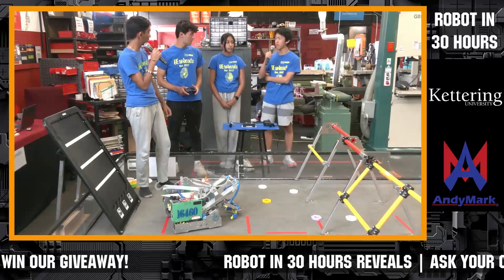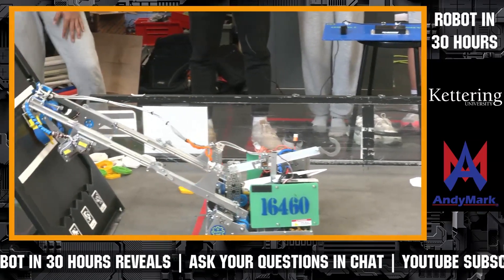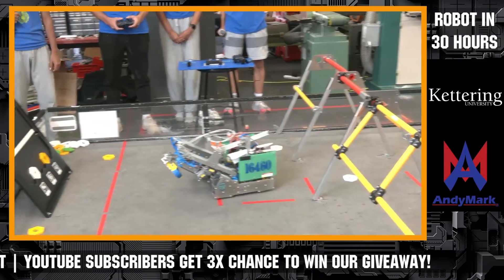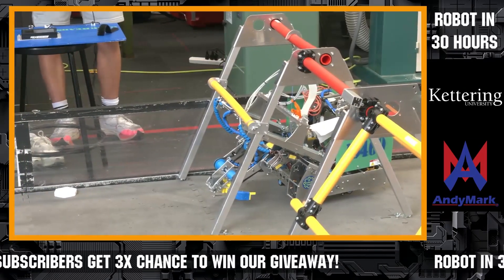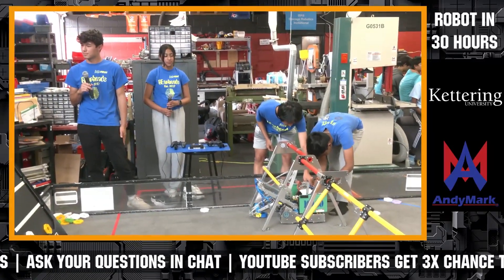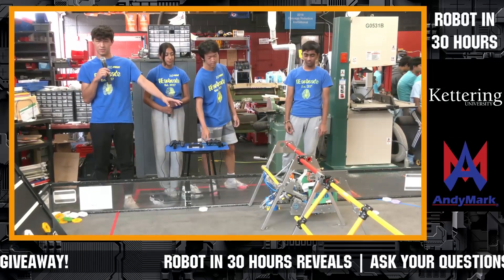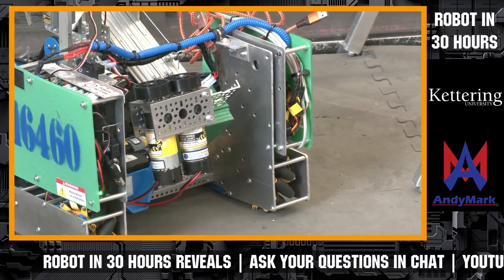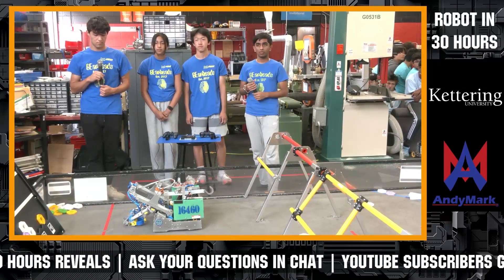16460 GEarheads Robot Overview | Climber | Drone Launcher | Intake | Programming | Robot in 30 Hours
16460 GEarheads provides a demo and overview of their Robot in 30 Hours showing off their climber, drone launcher, intake, programming and more!